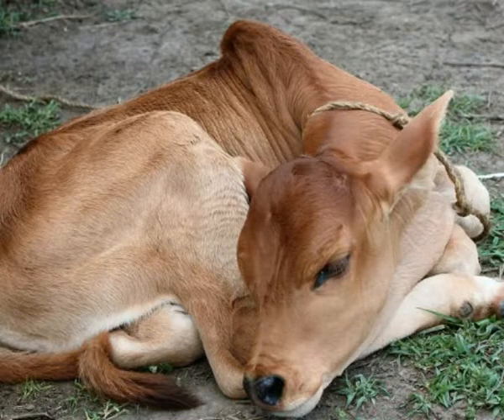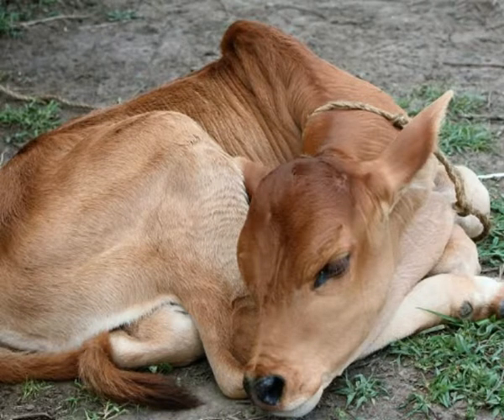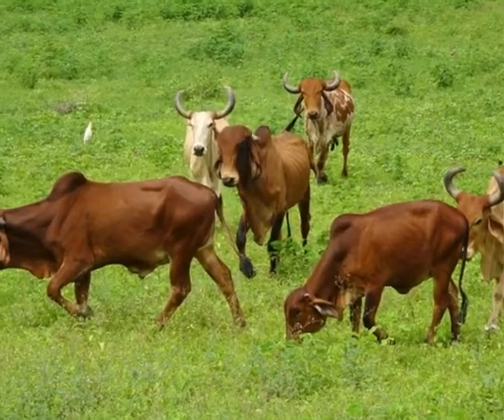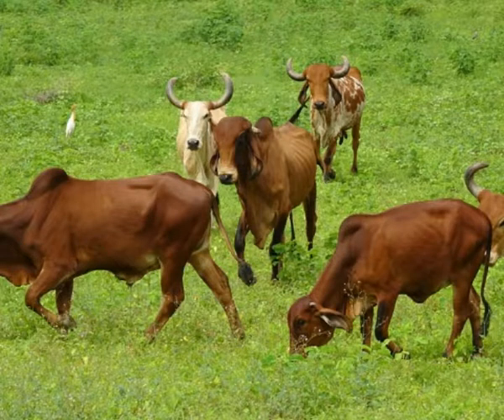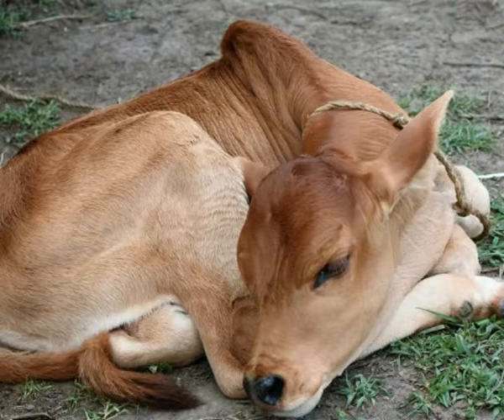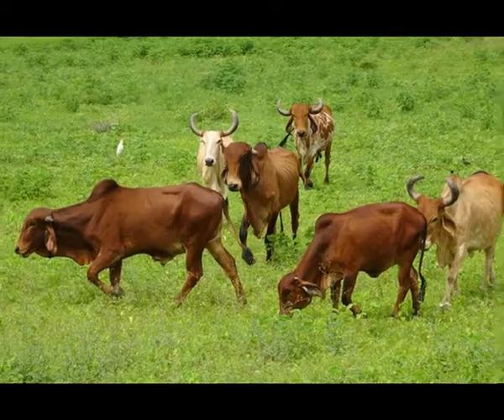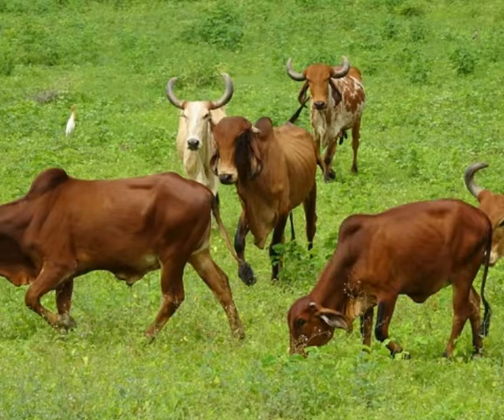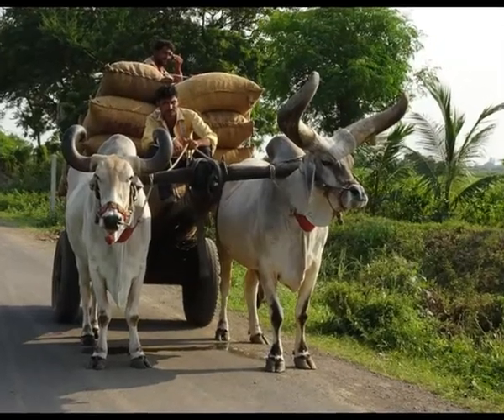Zebu Facts Interesting Facts about Zebu Facts about Zebu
sibbu giri
zebu
sibbu giri channel
abu zada
zebulon
zeba bakhtiar
zebra sound
zebra sounds
zebra shark
zebra drawing
abu zada song
zwerg zebu
cheb zebi
sibbu giri vlog channel
zibu symbol
zebra zebra
botina zebu
abu zubair
abu zaid zameer
abu zubaydah